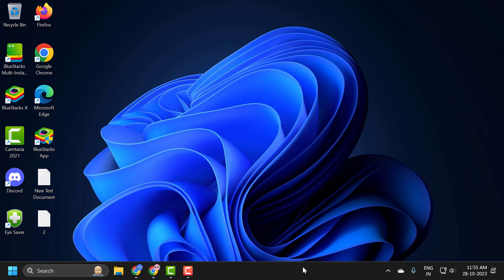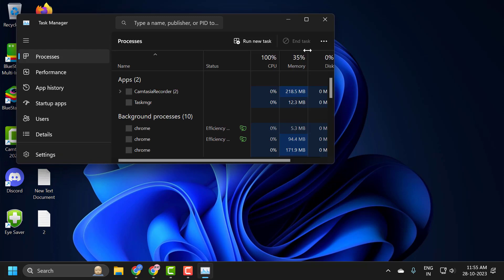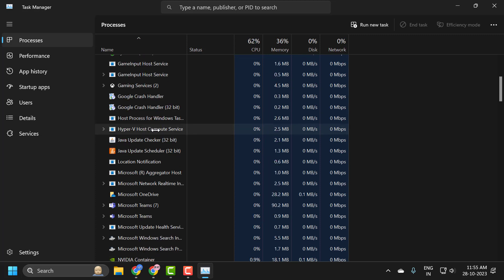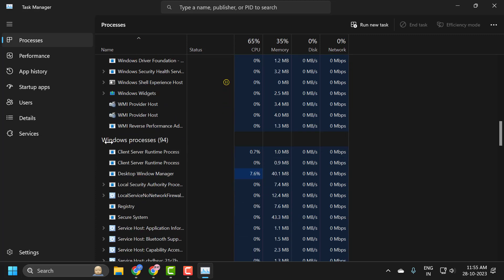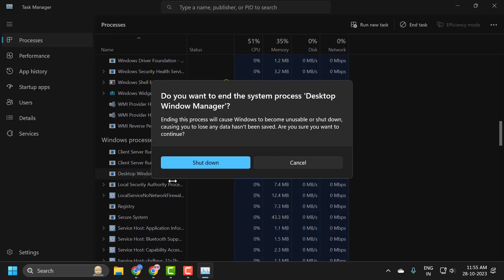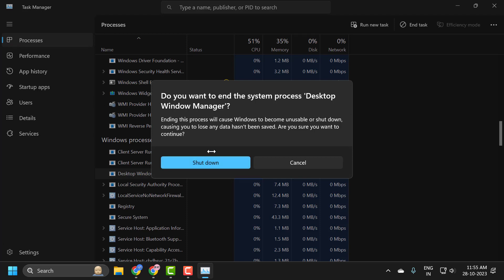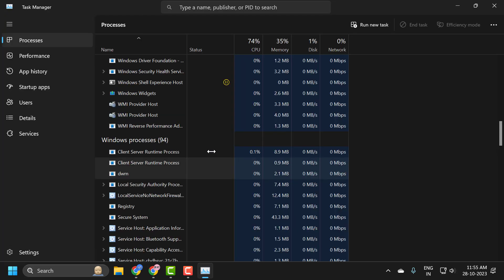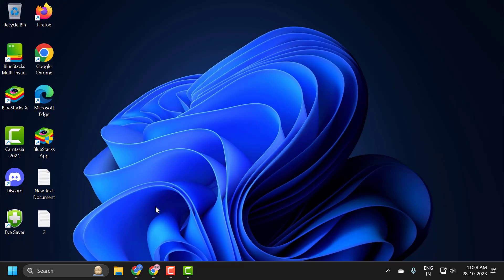How To Fix White Bar Covering Top Portion of Windows File Explorer or Any Other Application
Windows offers a robust and user-friendly interface, but occasionally, users encounter peculiar glitches. One such issue is the appearance of an inexplicable white bar covering the top portion of applications, including the Windows File Explorer, obstructing view and access to vital controls. The guide titled "How To Fix White Bar Covering Top Portion of Windows File Explorer or Any Other Application" addresses this anomaly. It provides users with a systematic approach to identify and rectify the source of this visual glitch, ensuring a clean, unobstructed interface for smoother operations.

In This Video :
white bar covering top portion of windows file explorer